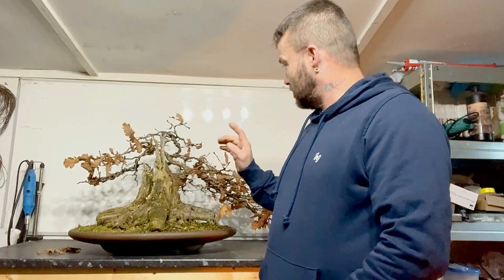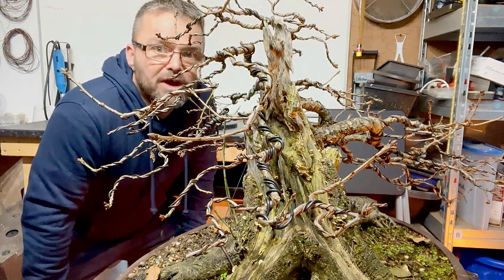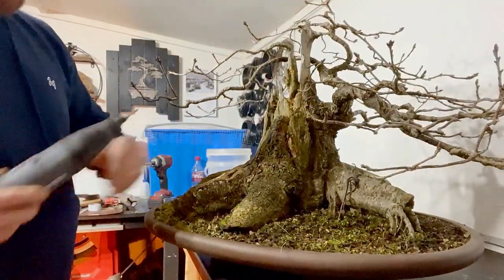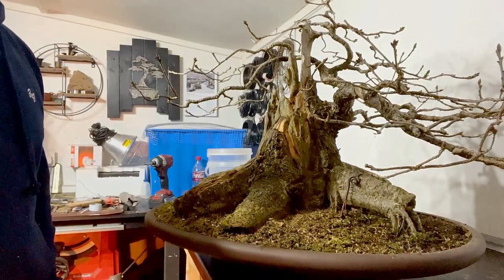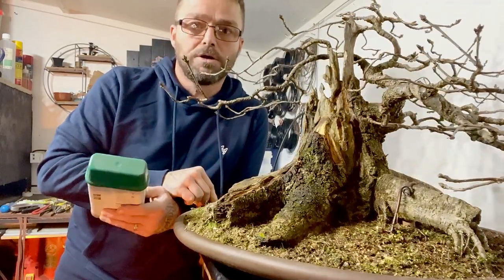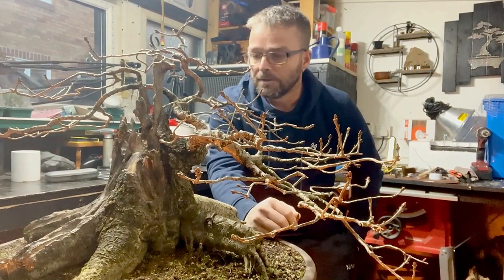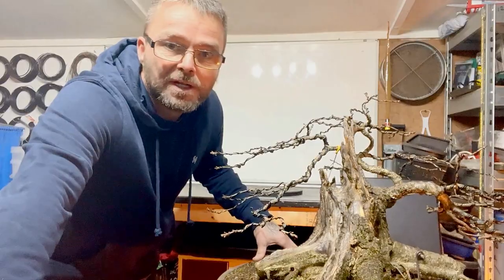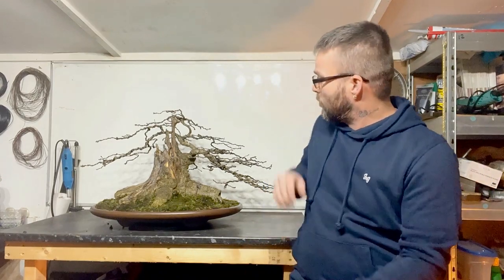English Oak Bonsai Clean Up (2023)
In this video I will be cleaning the deadwood on this English oak, and defoliating it and removing the wire and rewiring it and putting some shape into it..

Happy New Year and All the best for 2023

!!! Aka Matsu School of Bonsai

*Please be aware that all of the products I use in the video are given for your benefit only.. I do not receive any financial benefit from them*